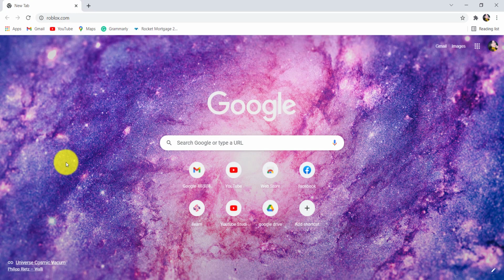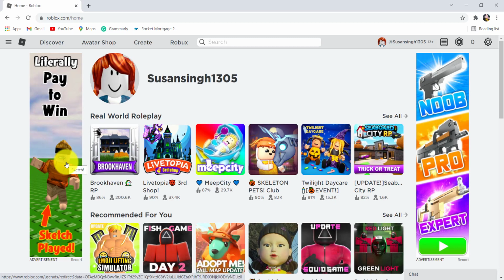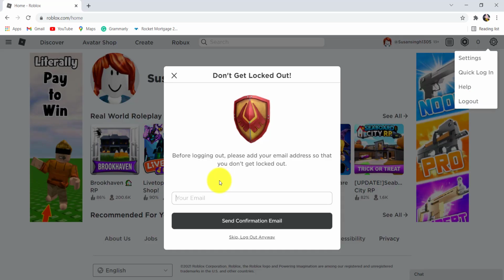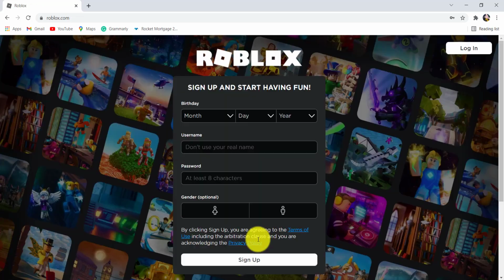How to LogOut Of Roblox Account PC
This video guides you in quick easy steps to logout of the Roblox from PC

You will then be redirected to the home page of Roblox.
Tap the ‘settings‘ icon from the top right of the screen and then select ‘logout’ from the drop-down menu.
And finally, you will be logged out of the Roblox from your PC